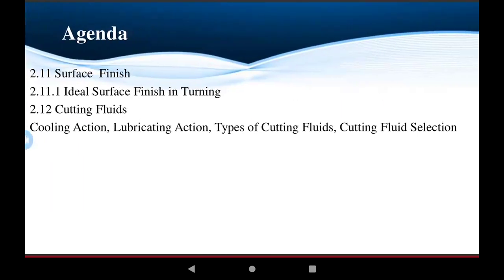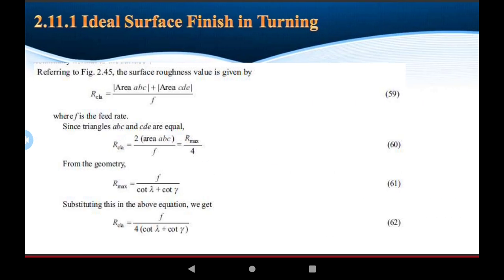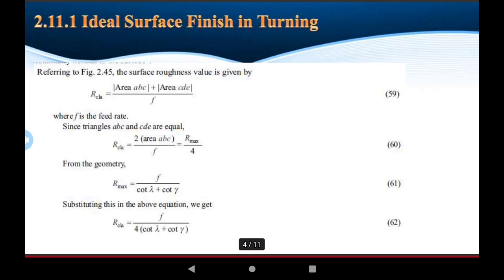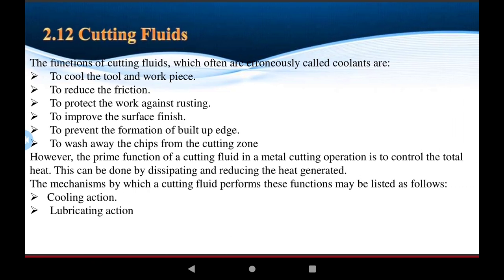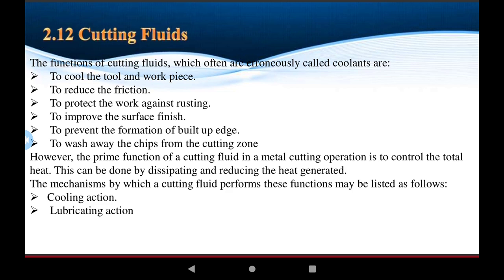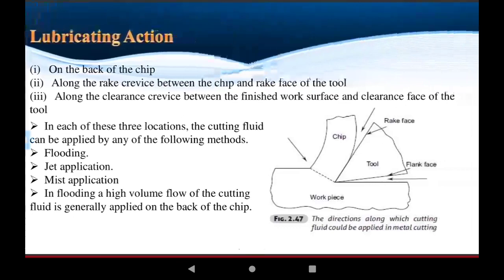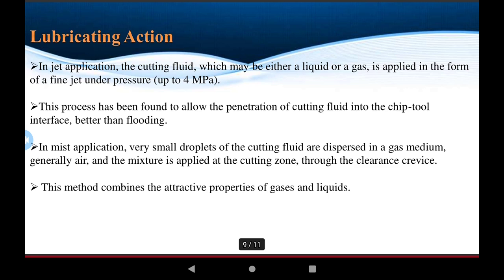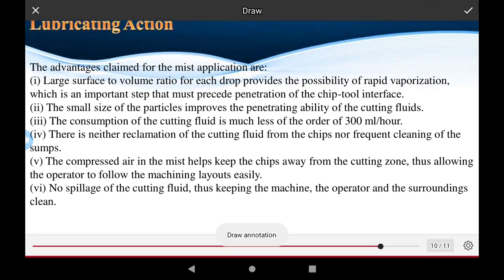13.UNIT-I Cutting Fluids And Lubrication Action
13.Unit -l Cutting Fluids and Lubrication Action